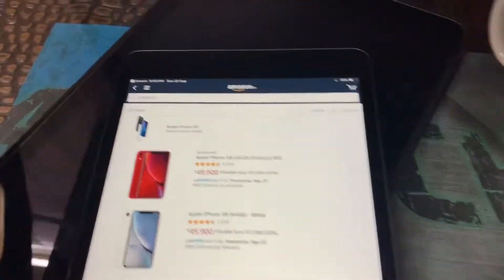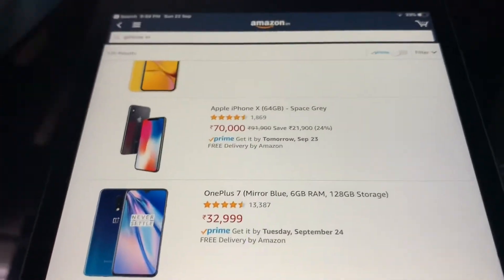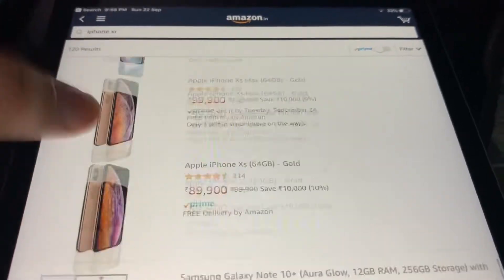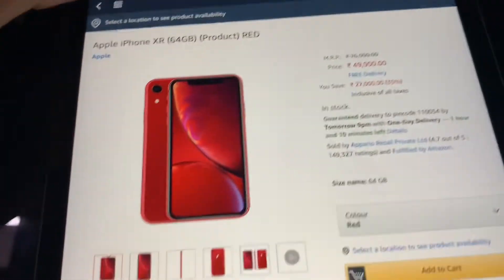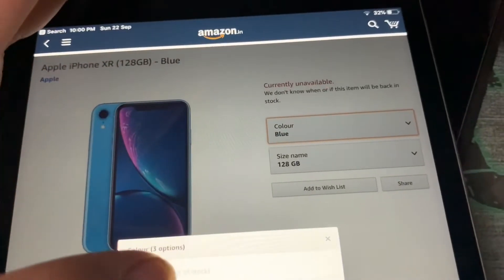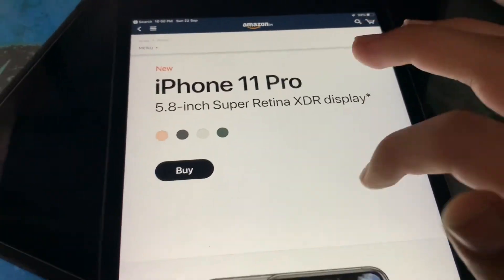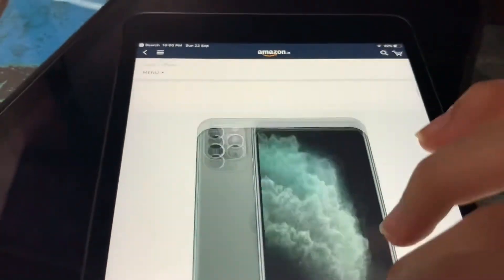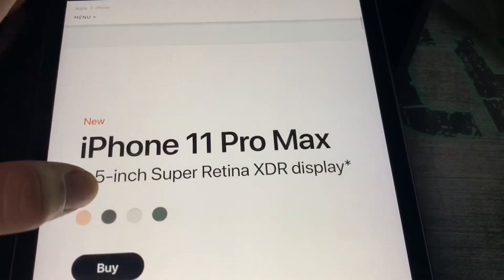Amazon Big Diwali Sale | Apple iPhone XR Price Drop (More Phones & Electronics)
Bye!